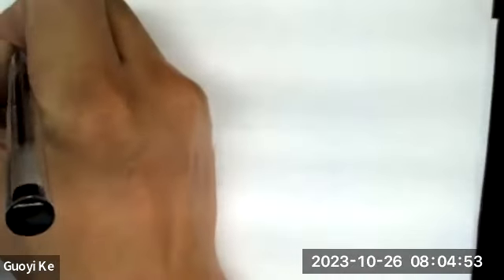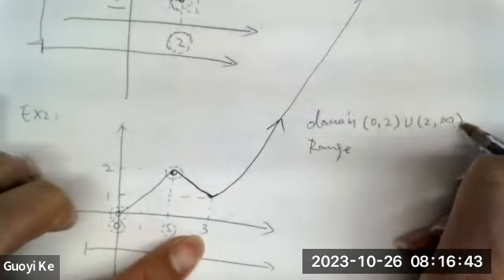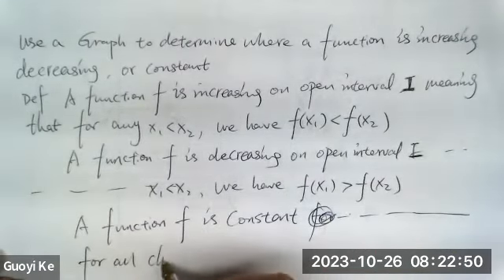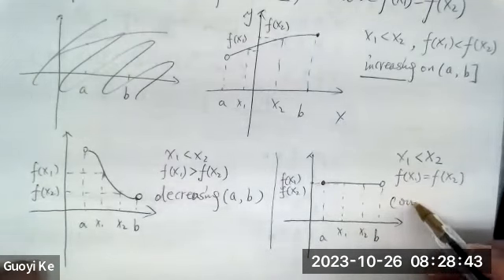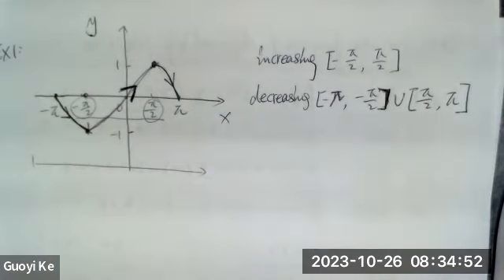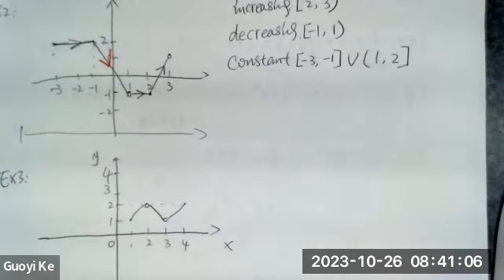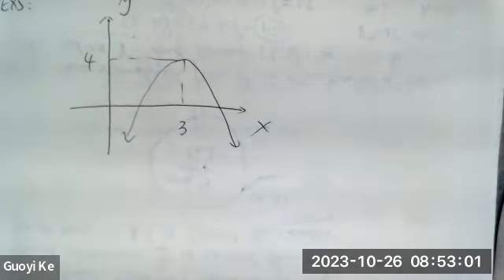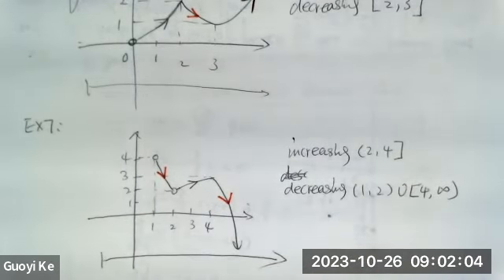Function Property: Increasing, Decreasing, or Constant